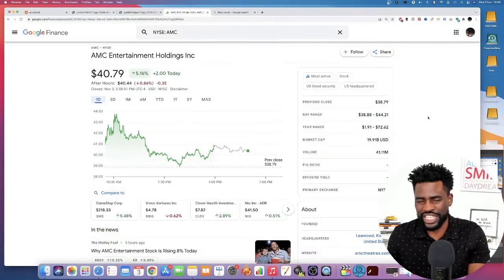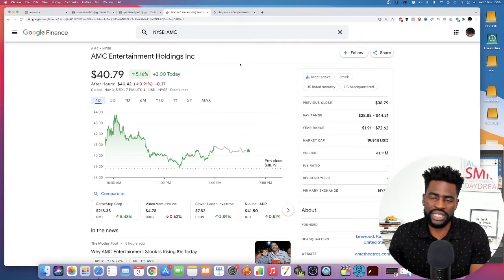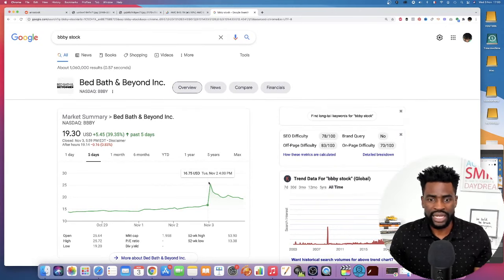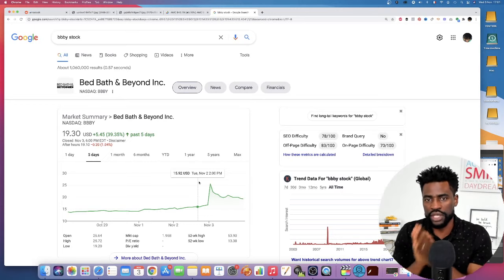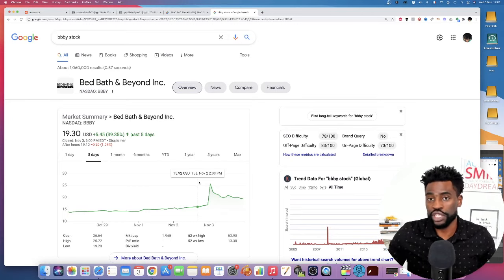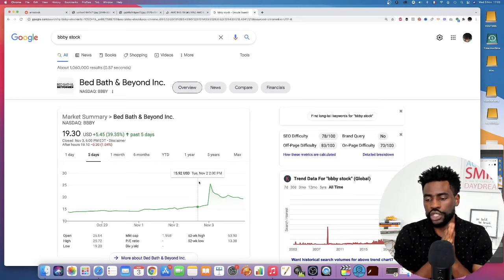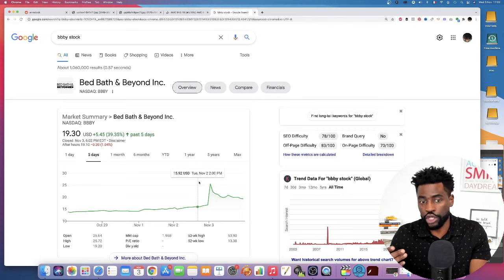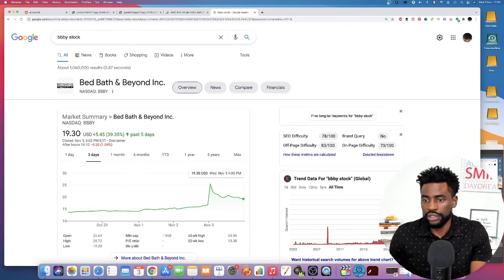AMC Stock - The Lesson We Have To Learn After Today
AMC stock closed today on the green after a big jump intra day gaining 5% following a short squeeze on BBBY stock that sparked some other meme stocks to run higher today.

In this video I share with you the news on what we can learn today from the price action on AMC Stock and what does it relate to when it comes to the short squeeze.

Can we see another short squeeze? Where Do We See The Price In the next 10 Days?